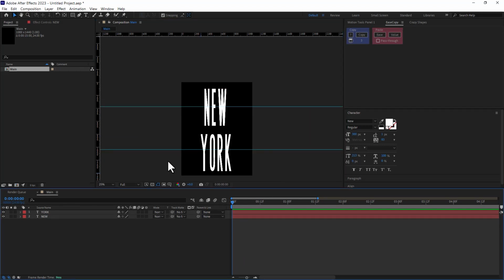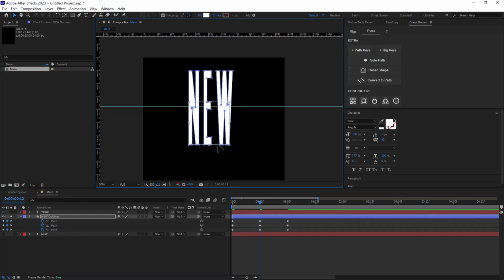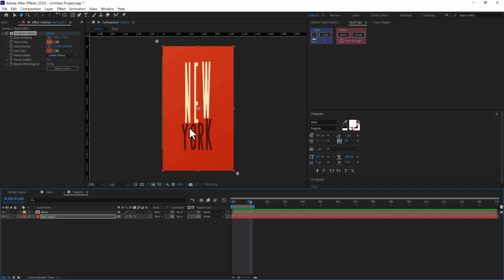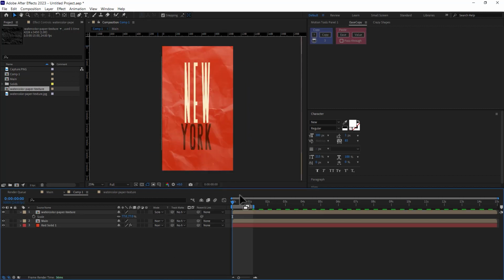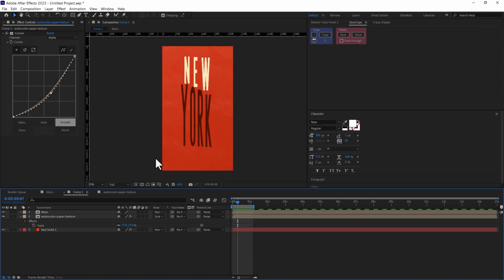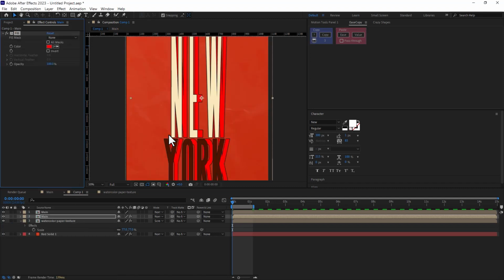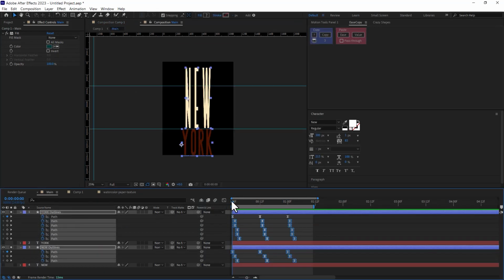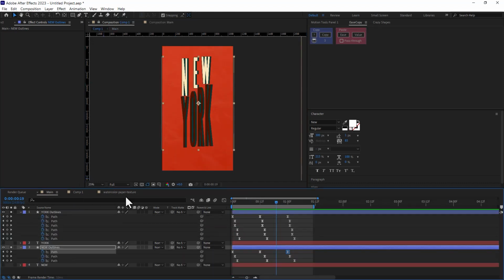This Is How You CAN MSTER STRETCHED TYPE In Adobe After Effects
👋 Hello and welcome to this video. In this video, I am going to show you the process of  how I made this stretched type in adobe after effects

🛠 Tools Used:

Motion Tools
Ease Copy

📄Chapters:

00:00 Intro
00:10  Composition and Text Setup
01:09  Easings
02:19  Colors and more Offsets
04:40  Textures
05:21 3D Faux